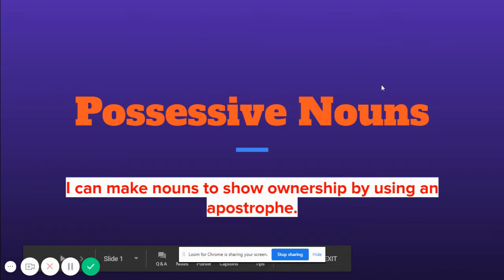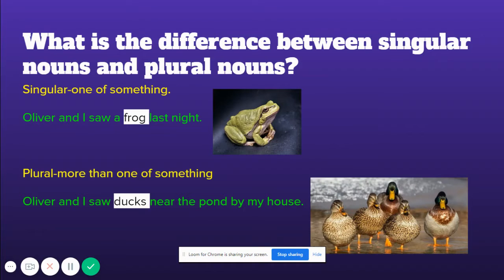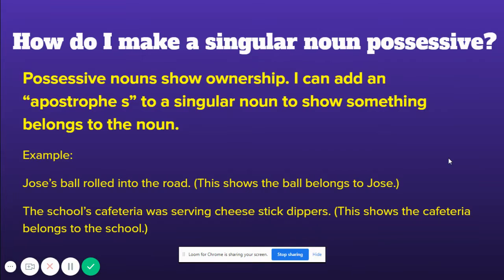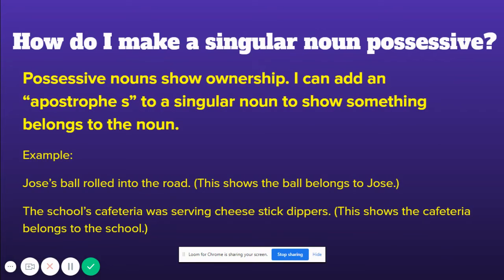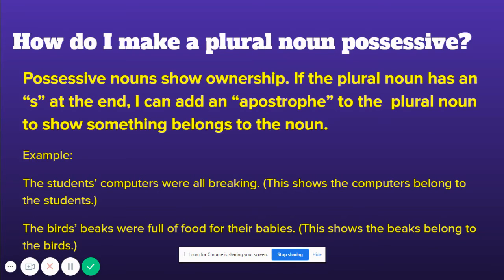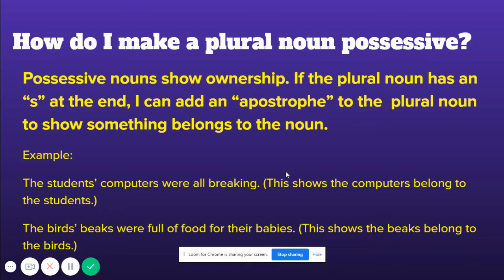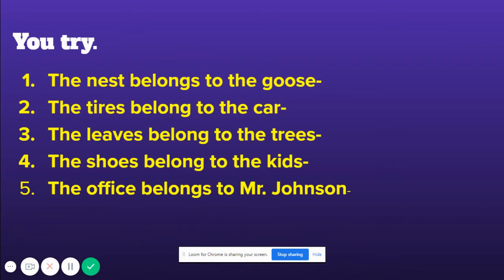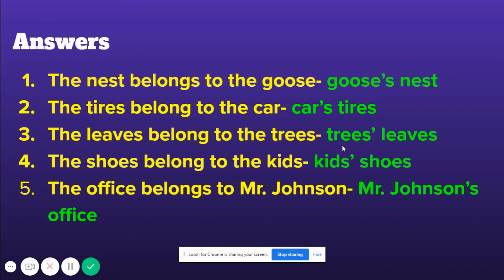Possessive Nouns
Mini lesson on possessive nouns taught by Ms. Herskovic. I hope this was helpful for you!